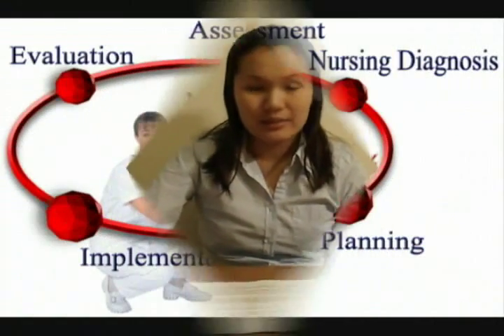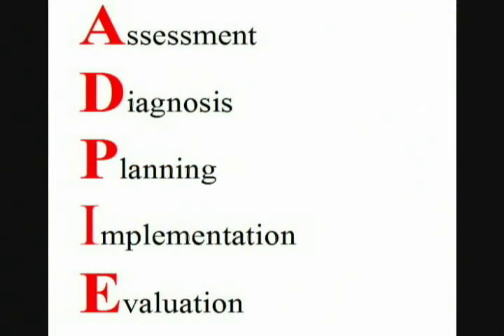The Nursing Process - University of Toledo NCLEX Prep Class 2010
This is a video on the nursing process done by BSN students at the University of Toledo for their NCLEX Prep course 2010.